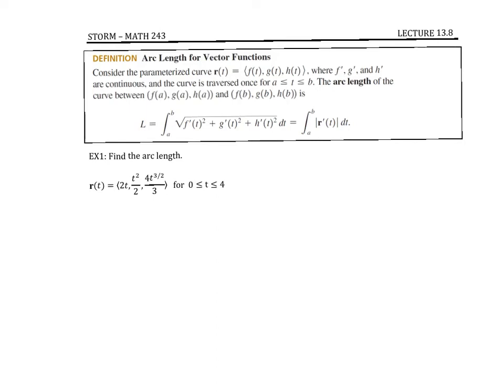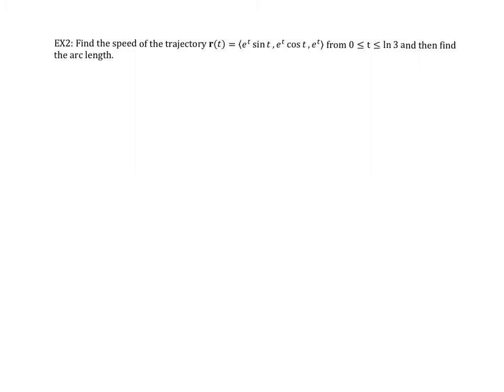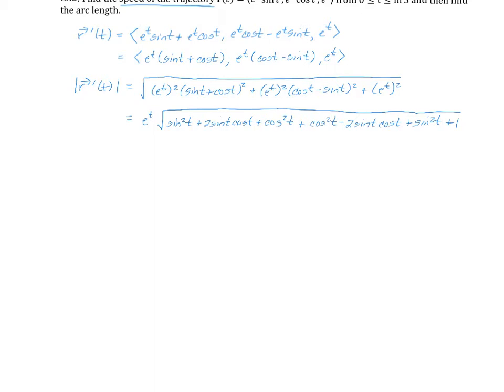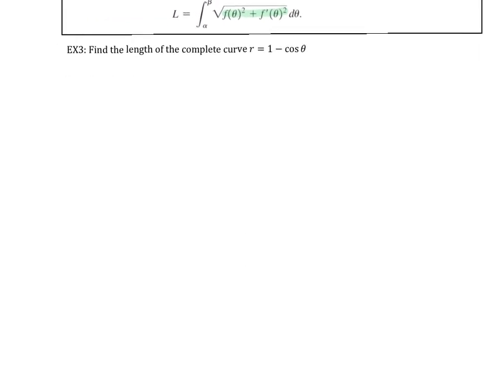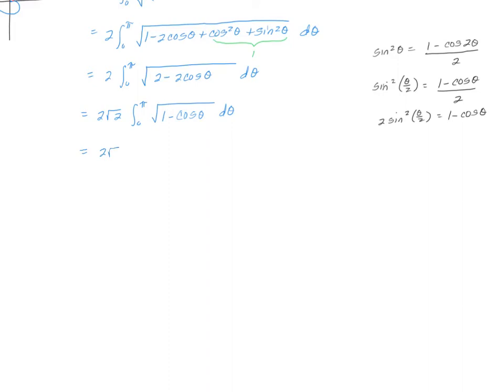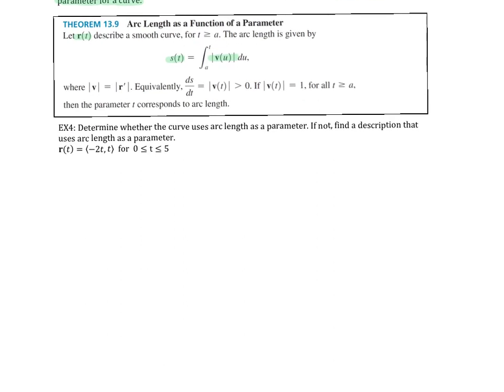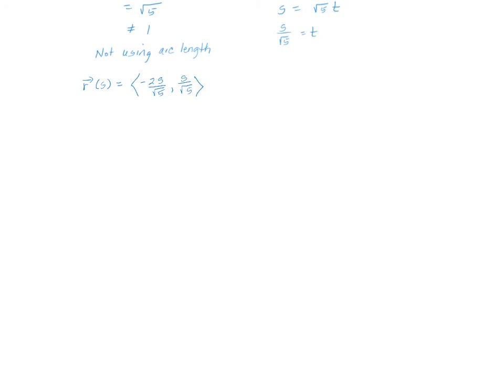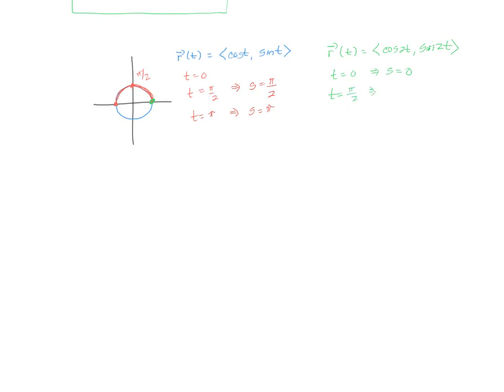Math 243 Video 14.4